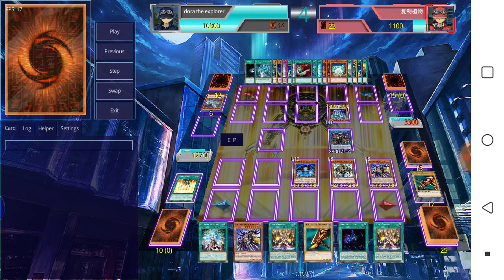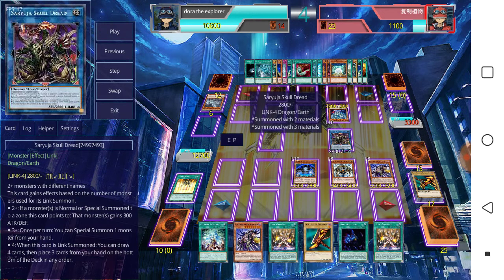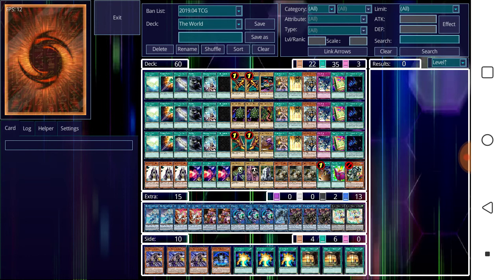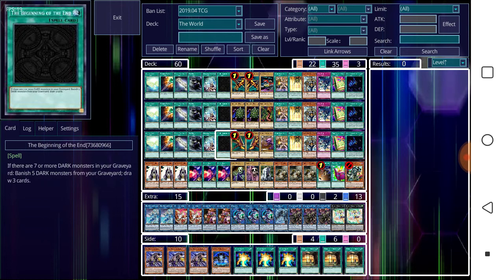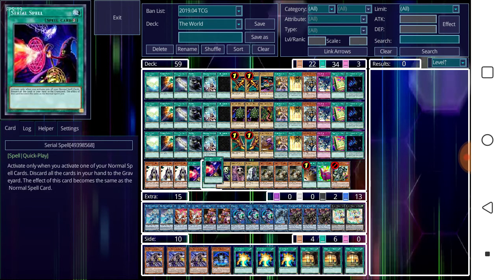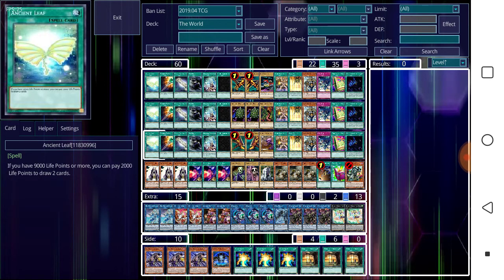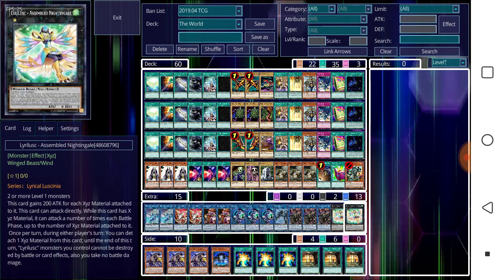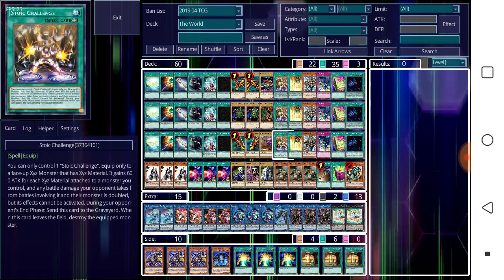I broke yugioh again. The worlds treasure deck. No turn for you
2 examples n deck profile